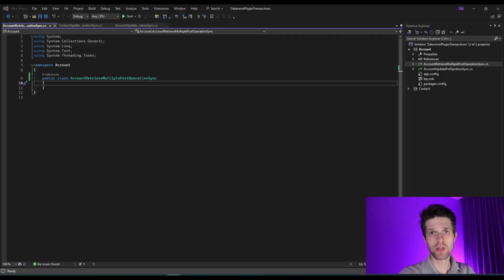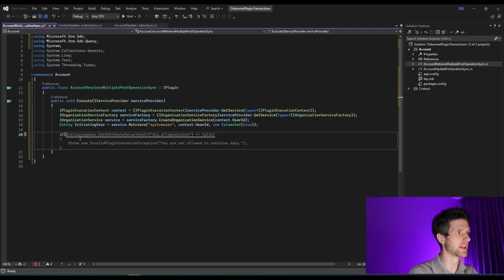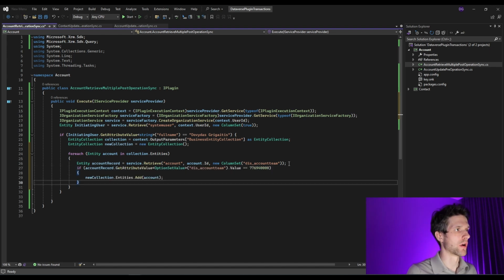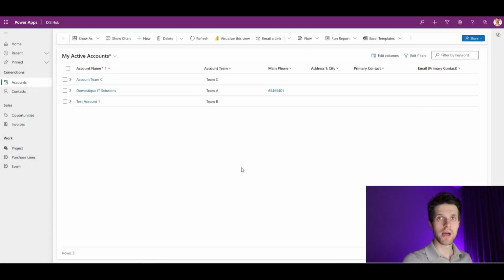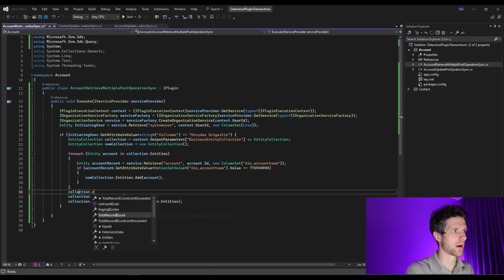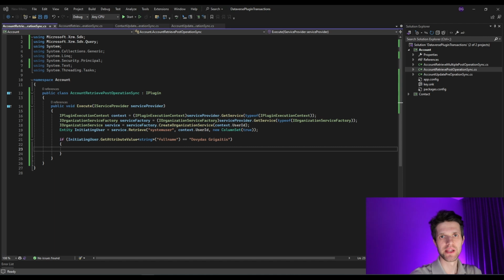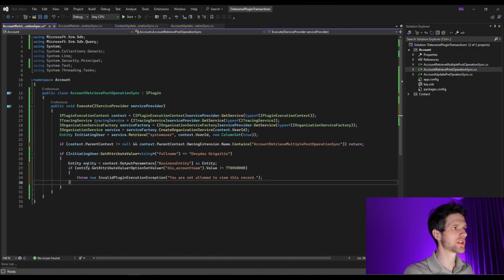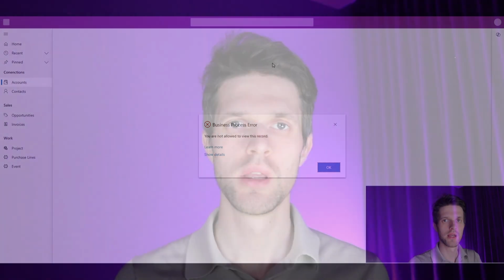Dataverse Security Roles: How to Use Plugins to Implement Specific Scenarios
In this video, we dive into managing security roles in Microsoft Dataverse by leveraging plugins. I'll walk you through how to set up plugins for the RetrieveMultiple and Retrieve messages, enabling more granular control over read permissions for specific entities.

Learn how to implement logic that dynamically restricts or grants access based on user roles, enhancing your Dataverse application’s security model. Whether you're new to plugin development or looking to expand your existing skills, this tutorial provides practical examples to apply in real-world scenarios.

00:00 Introduction
01:00 Create Retrieve Multiple message handler
04:41 Testing solution
02:05 Create Retrieve message handler
09:24 Testing solution
10:06 Conclusion